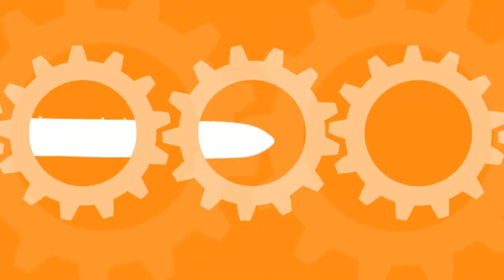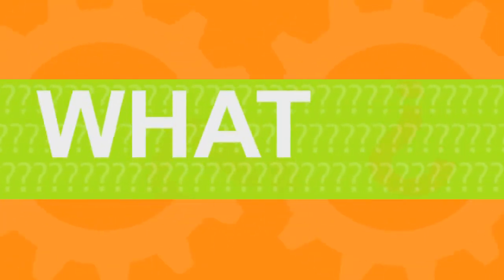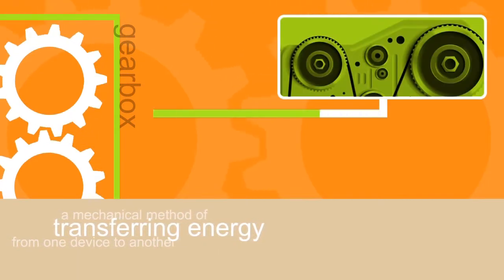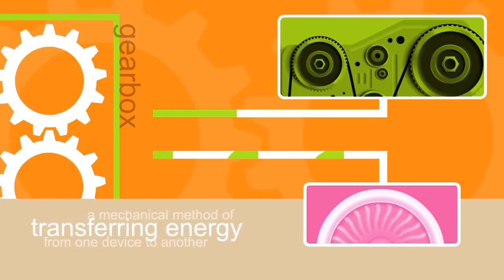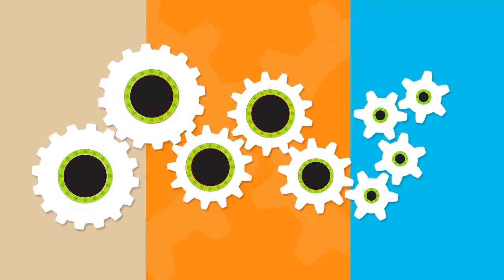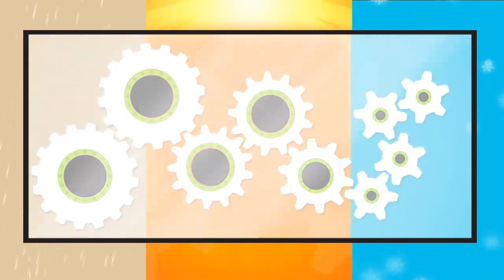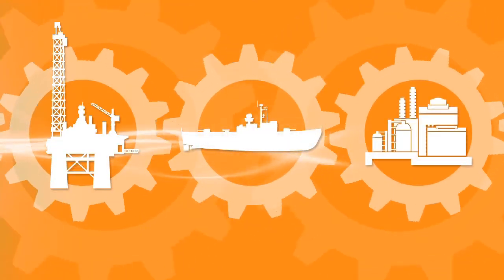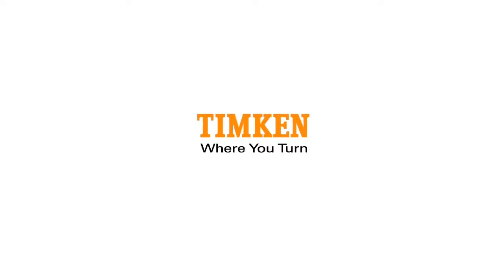What is a geardrive?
The Timken Company is all about smooth running machinery, so when WRL Advertising created this motion graphic explaining a gear drive (gearbox) and its complexities, the creative team determined simple explanation would create the smoothest understanding. Whether protecting coastal cities from flooding, or serving as a key component in steel and cement mills, as well as on mining conveyors and power generation equipment, Timken gearboxes go beyond the imagination. Think. Create. Design. That’s WRL Advertising. to see our client profile.